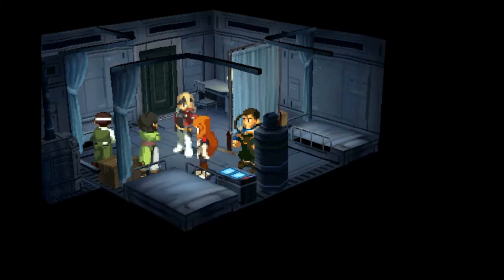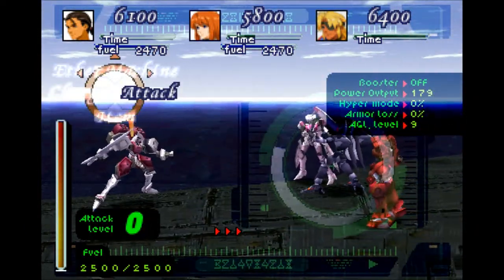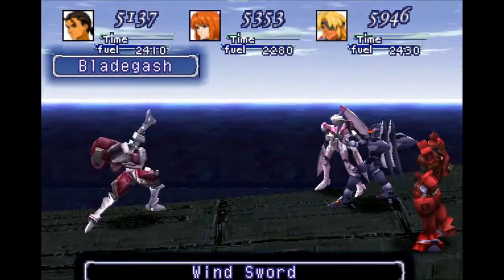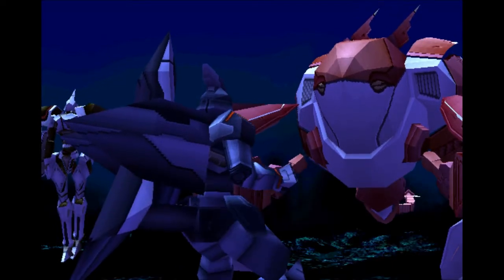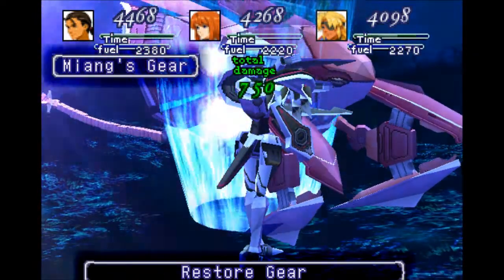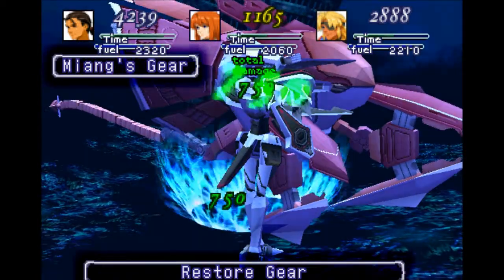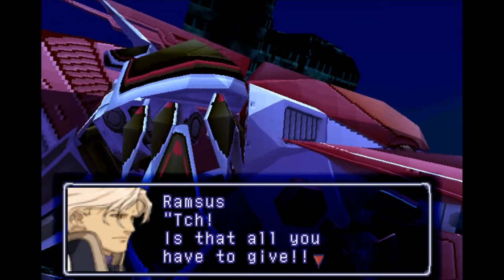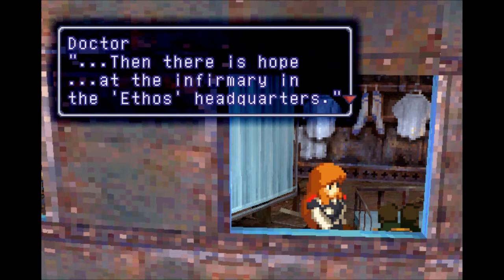Let's Play Xenogears Part 80 - Haishao 2: Haishao Slower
In this part, we decide our party, then head out for double boss time.  First, it's up against Dominia in the Bladegash.  Then, it's on to Ramsus in the Haishao and his troll attack.